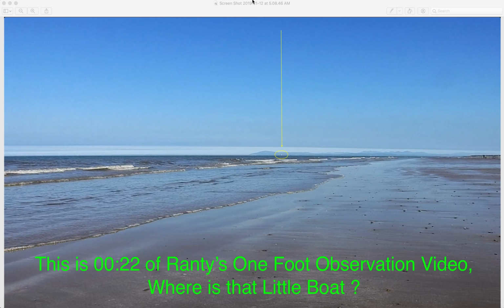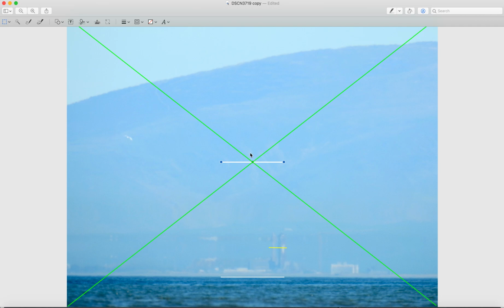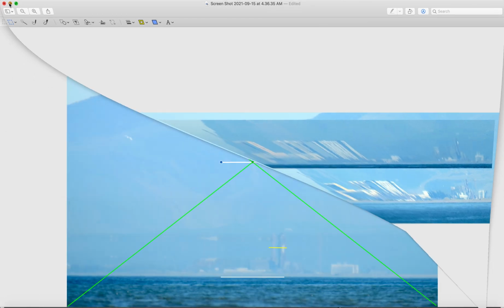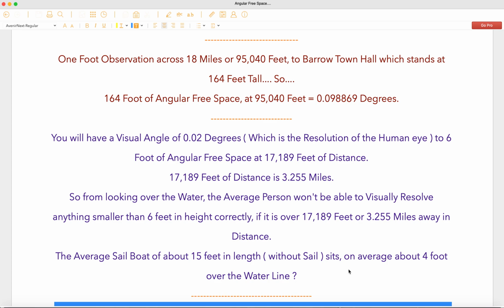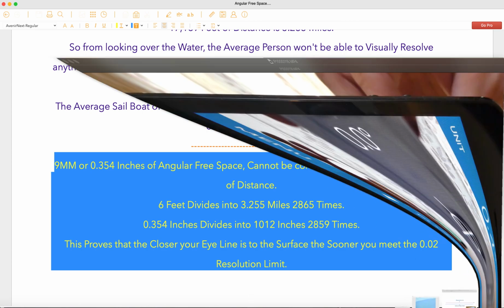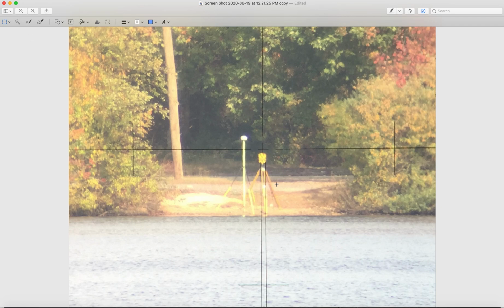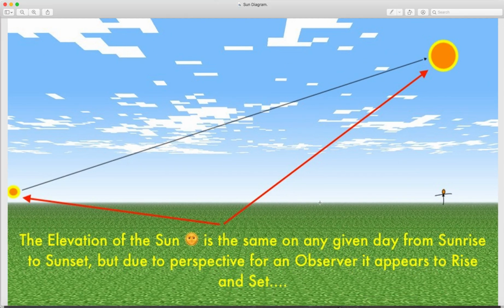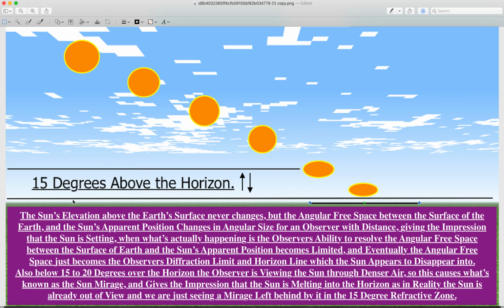Angular Free Space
A Video Detailing the effect of Angular Free Space in Perspective.